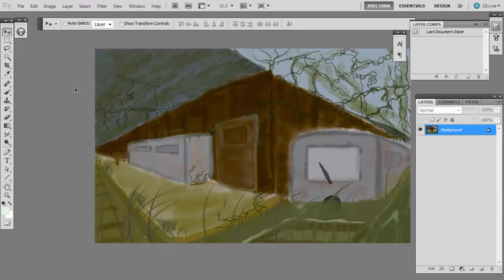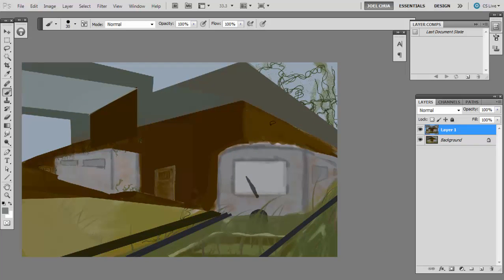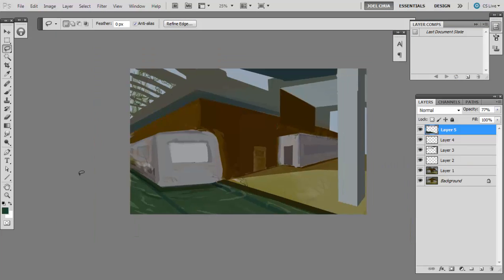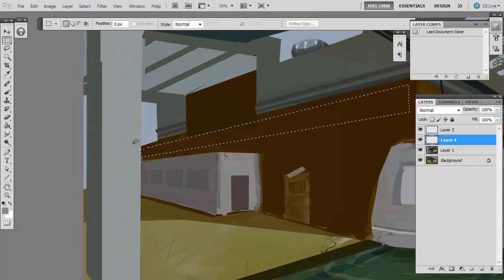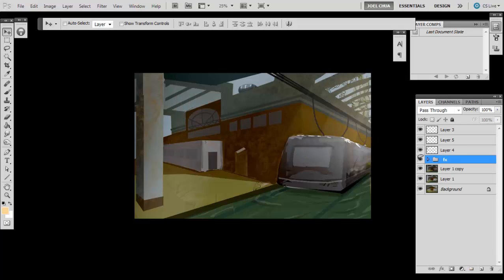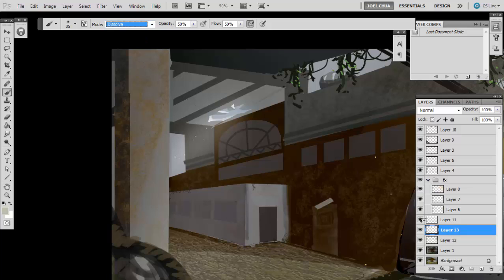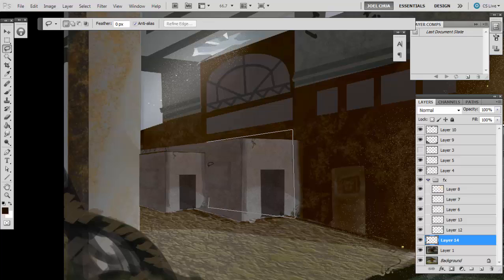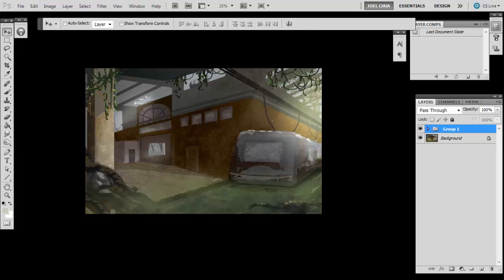Raw Paintovers - Swamp Town Train Station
Includes real time audio commentary.

Environments are from Game Design students taking up Concept Art at the College of Saint Benilde School of Design and the Arts..

Uncensored paintover of student's environmental concept to improve their composition and storytelling.